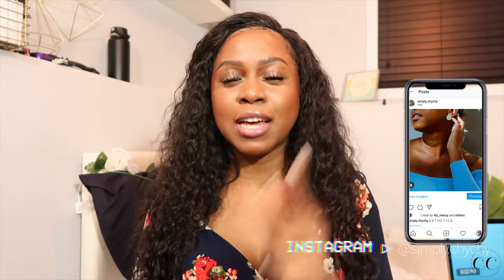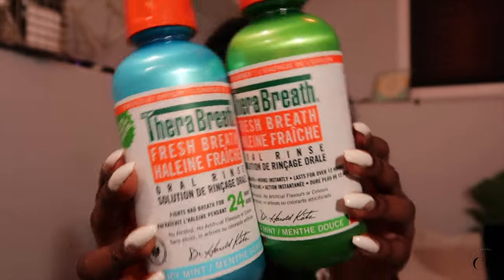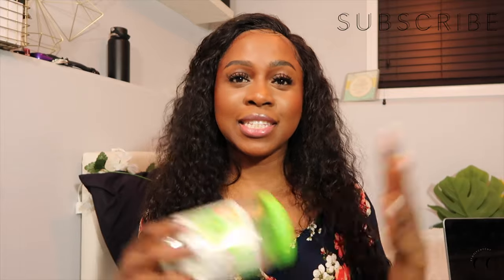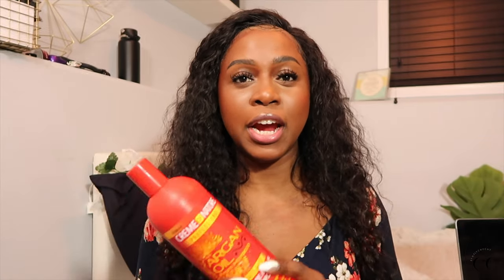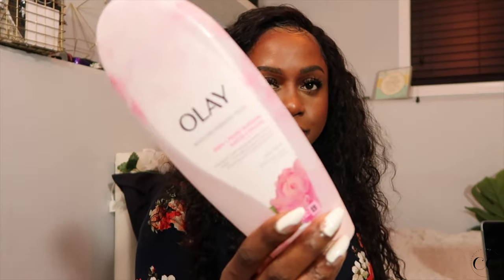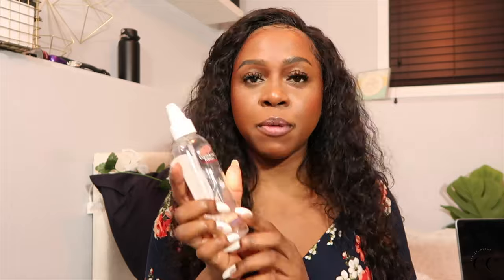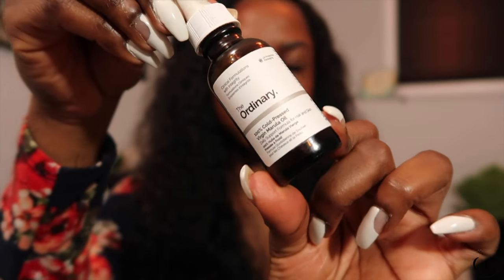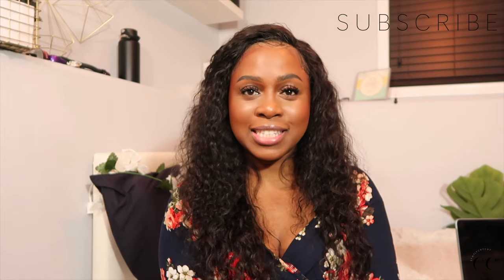PRODUCTS I'VE USED UP| Worth it? 👍🏾 Would I repurchase?!| SimplyChychy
ℂ𝕃𝕀ℂ𝕂 𝕄𝔼 𝔽𝕆ℝ 𝕄𝕆ℝ𝔼 𝔽𝕌ℕ!
･ﾟ
･ﾟ
･ﾟ
P R O D U C T S   M E N T I O N E D (with time stamps)
[00:00​] I N T R O
M A K E U P [2:03​]
B O D Y [4:34​]
H A I R [8:27​]
S K I N C A R E [9:27​]

👉🏾|𝕎𝕙𝕒𝕥 𝕒𝕣𝕖 𝕪𝕠𝕦 𝕎𝔼𝔸ℝ𝕀ℕ𝔾?|
»» Top|Urban planet
👉🏾|ℂ𝕠𝕞𝕞𝕠𝕟 ℚ𝕦𝕖𝕤𝕥𝕚𝕠𝕟𝕤|
»»𝕎𝕙𝕒𝕥 𝕔𝕒𝕞𝕖𝕣𝕒 𝕕𝕠 𝕪𝕠𝕦 𝕦𝕤𝕖 𝕥𝕠 𝕗𝕚𝕝𝕞?
 ℂ𝕒𝕟𝕠𝕟 𝔾𝟟𝕩!
»»𝕎𝕙𝕒𝕥 𝕕𝕠 𝕪𝕠𝕦 𝕦𝕤𝕖 𝕥𝕠 𝕖𝕕𝕚𝕥 𝕪𝕠𝕦𝕣 𝕧𝕚𝕕𝕖𝕠𝕤?
𝕔𝕠𝕞𝕓𝕚𝕟𝕒𝕥𝕚𝕠𝕟 𝕠𝕗 𝕗𝕚𝕟𝕒𝕝 𝕔𝕦𝕥 𝕡𝕣𝕠, 𝕒𝕟𝕕 𝕡𝕚𝕔𝕞𝕠𝕟𝕜𝕖𝕪
𝕊𝕠𝕟𝕘s: Magnolia by Playboi Carti but it is a Lofi Beat-Itchi
» This video is not sponsored and I purchased all items in the video with my own money. All opinions are my own.